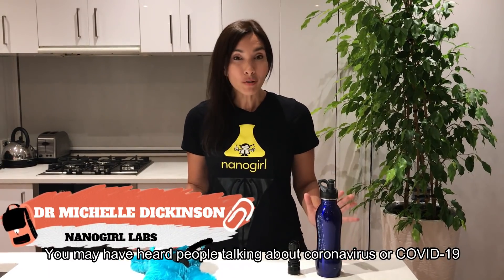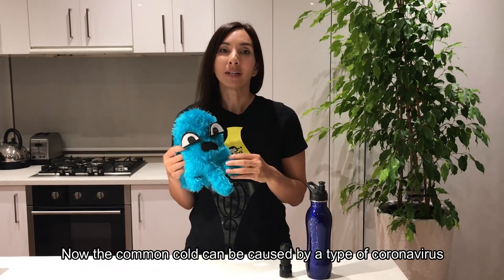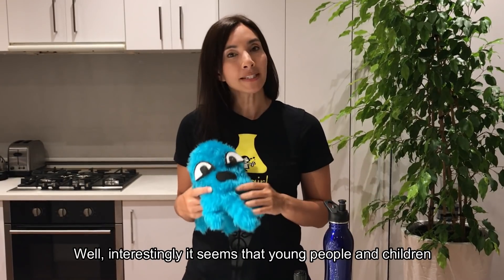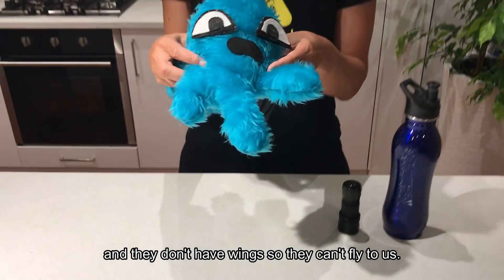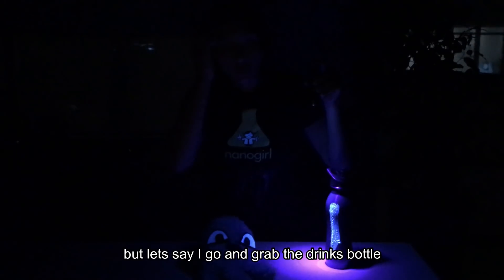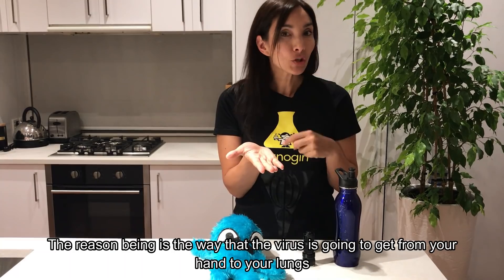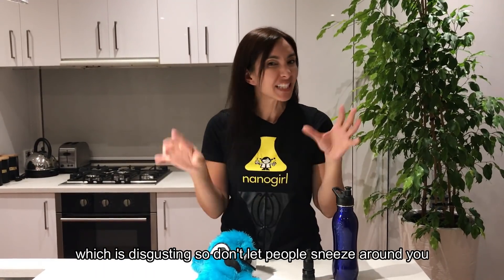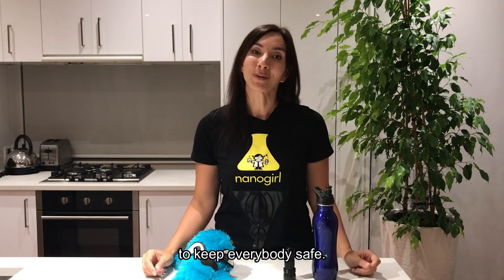Coronavirus Explained! (for kids)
Lots of parents have asked me for help in explaining coronavirus COVID-19 to their children.
Here is a quick video that I hope will help explain what we currently know to your little ones.